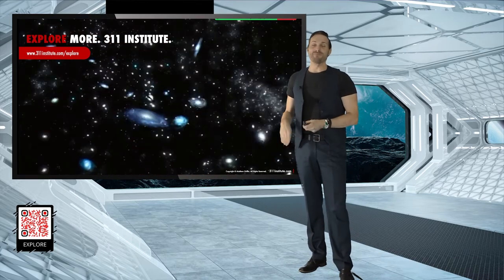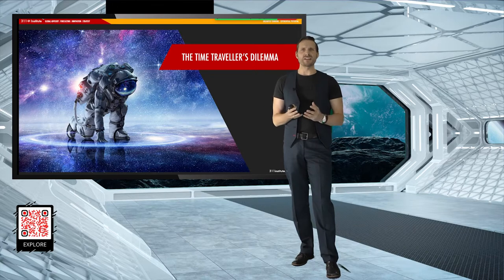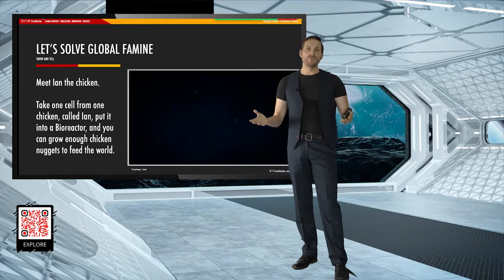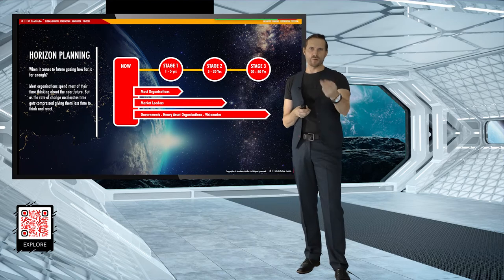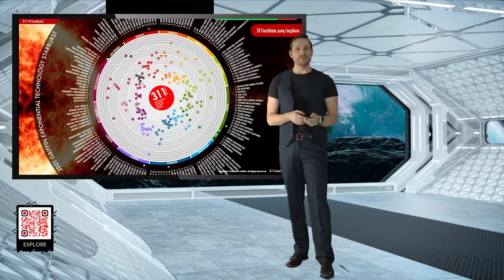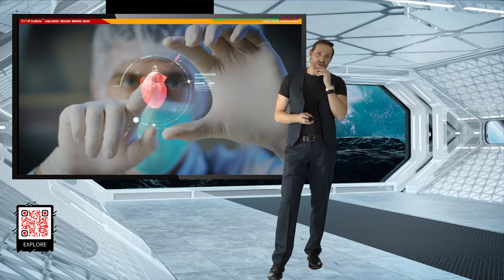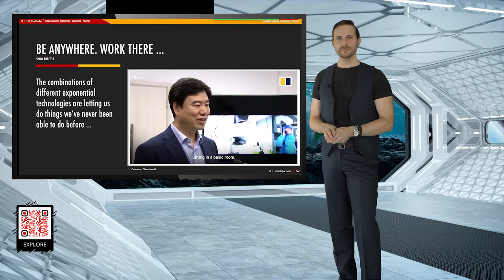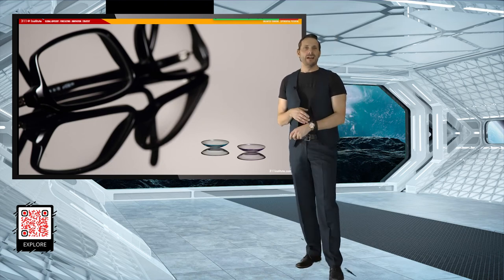Futurist Lecture, USA: Future of Blockchain and the 100X Human, Michigan State University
CONTENTS:

00:00 - Introduction
05:18 -Find Your Purpose
07:58 - The Time Traveller's Dilemma
12:03 - Do You Believe in Magic?
37:35 - The Future of Blockchain
55:52 - 100X Your Potential

WHY THIS MATTERS IN BRIEF: We already live in a sci-fi world, but new technologies and new ways of working are soon going to help humanity reach new highs, accomplish new things, and unleash our potential like never before.

Firstly, thank you to Neil for asking me to take his lecture at Michigan State University, and asking me to present on the Future of Blockchain and the 100X Human where we not only discussed the future of one of the world’s most impactful general purpose technologies, but also discussed how new emerging technologies, like Artificial Intelligence (AI), Creative Machines, and Digital Humans will help the students 100X their potential and productivity in new ways.

The lecture was broken into three sections: The future of exponential technologies and disruption, the future of Blockchain, and the future of human potential. And all three were a trip into the wormhole where science fact is increasingly as strange, if not stranger, than science fiction.

As the rate of global disruption and transformation continues to accelerate, in part thanks to the emergence of increasingly affordable, accessible, and powerful exponential technologies like AI and Blockchain, and in part to an increasingly digital and connected world, the world has now reached a point when we can disrupt global industries in a day, as well as create autonomous companies that operate and scale themselves.

But, as fast and as potentially challenging this new world sounds, many of these same technologies are helping unlock human potential in ways that would have been unimaginable even just a decade ago, and that opens up a whole new world of possibility.